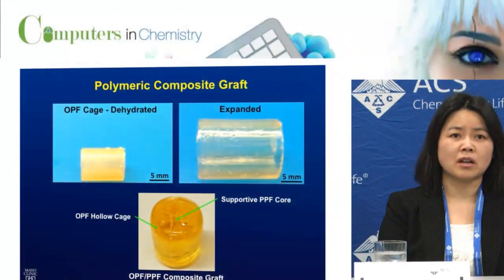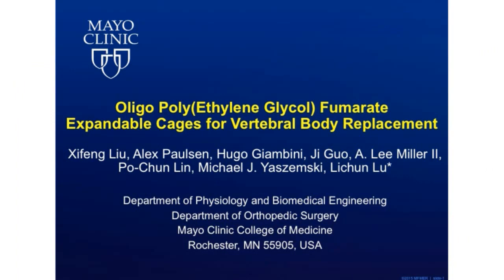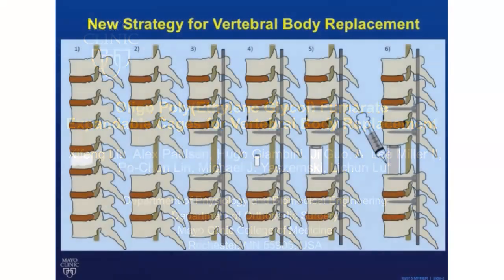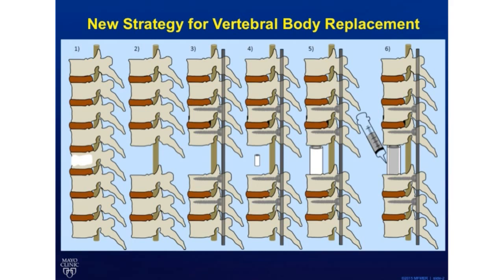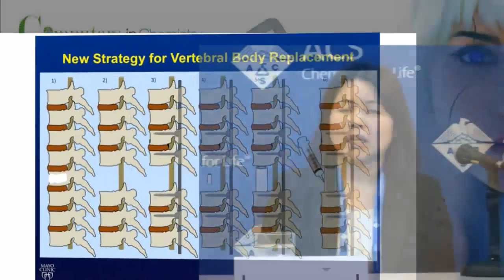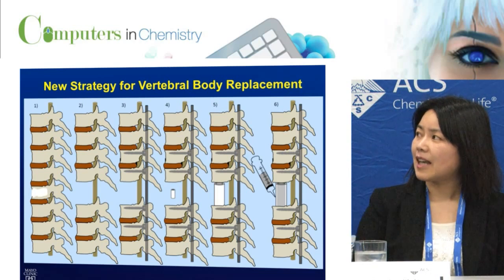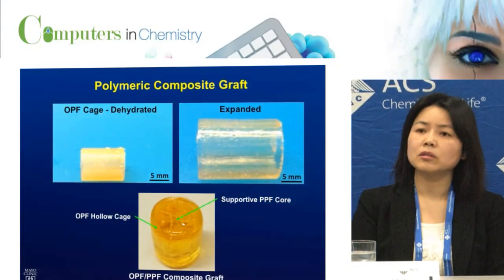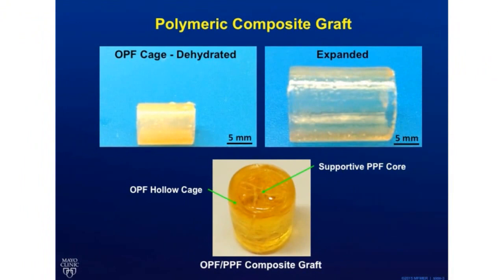Spongy material helps repair the spine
Remember those colorful “grow capsules” that blossom into animal-shaped sponges in water? Using a similar idea, scientists have developed biodegradable polymer grafts that, when surgically placed in damaged vertebrae, should grow to be just the right size and shape to fix the spinal column. The research is being presented at ACS Spring 2016, a meeting of the American Chemical Society. A short video on the research is available

Lichun Lu, Ph.D.
Mayo Clinic College of Medicine

Xifeng Liu, Ph.D.

Produced by the American Chemical Society, one of the world’s largest scientific societies. ACS is a global leader in providing access to chemistry-related information and research through its multiple databases, peer-reviewed journals and scientific conferences.